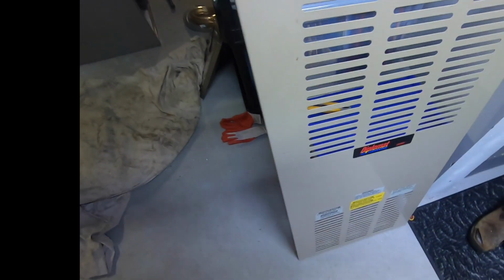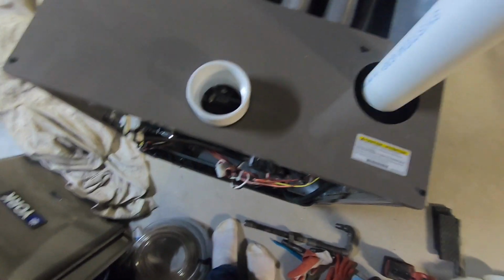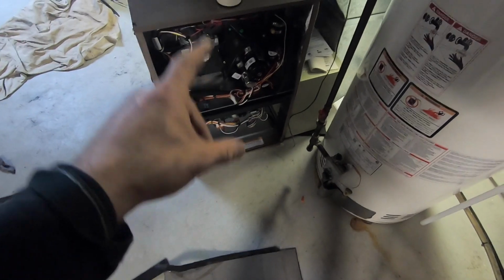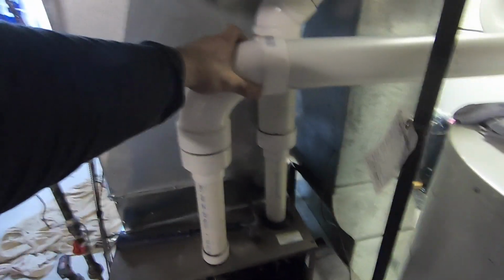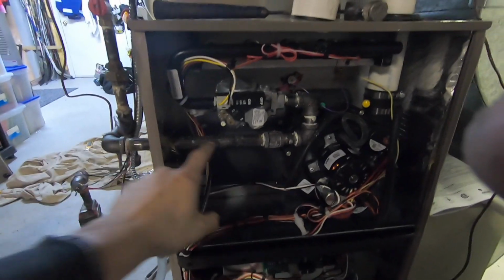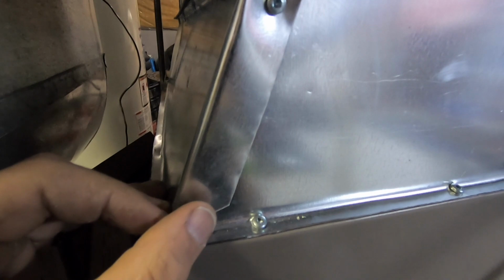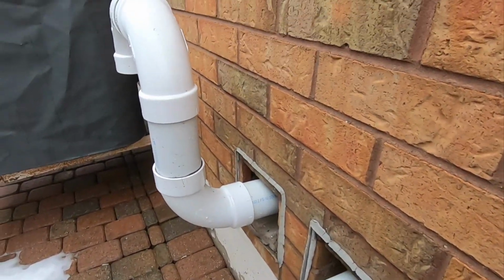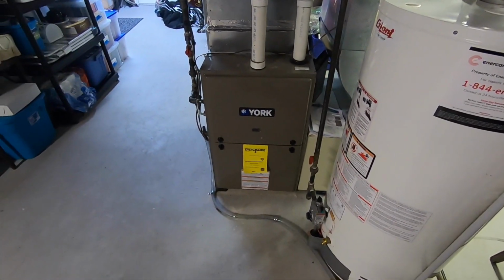HVAC: Furnace change out | Gas furnace install